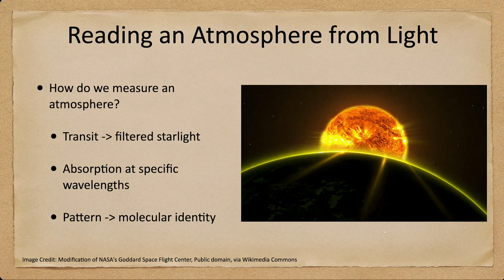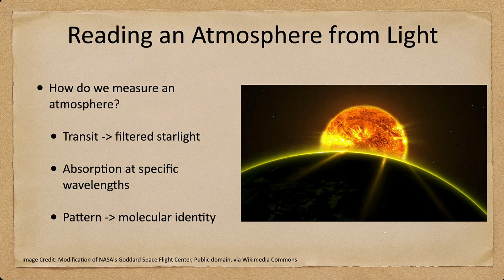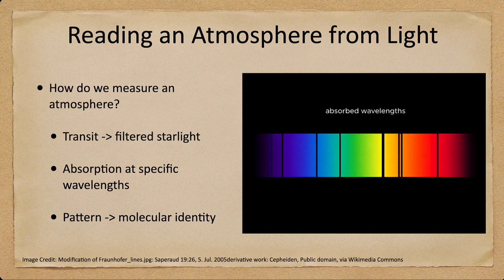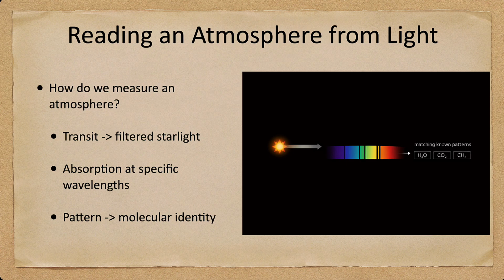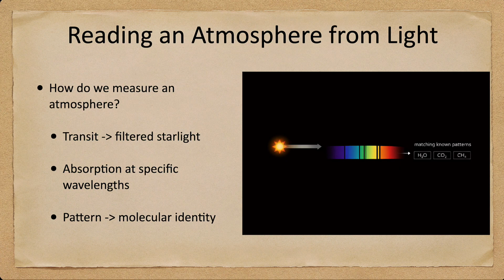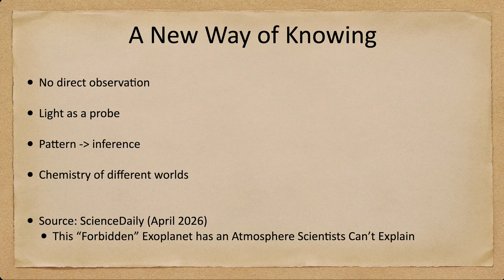New Discoveries - Lecture 04 - Reading the Atmospheres of Distant Worlds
In this lecture, we will discuss how telescopes like the James Webb Space Telescope can help us determine the composition of atmospheres of exoplanets.